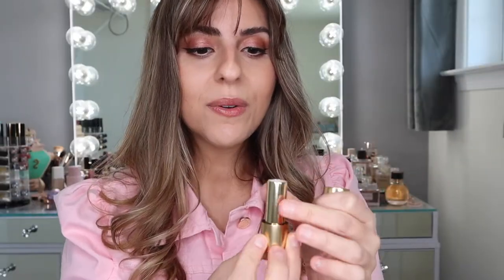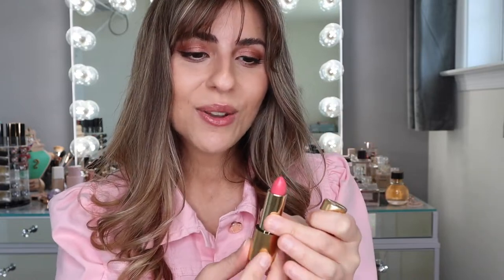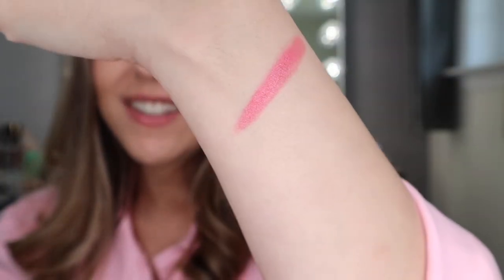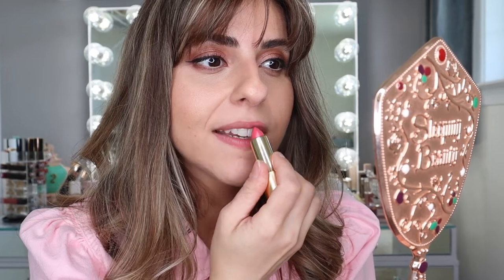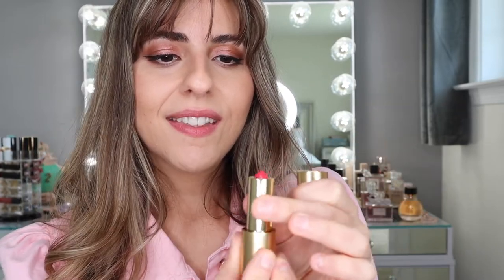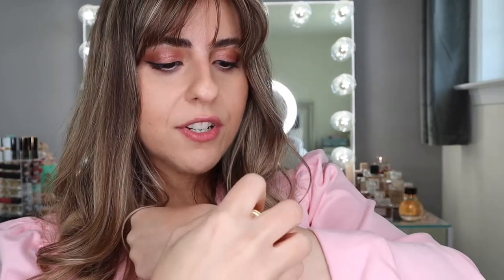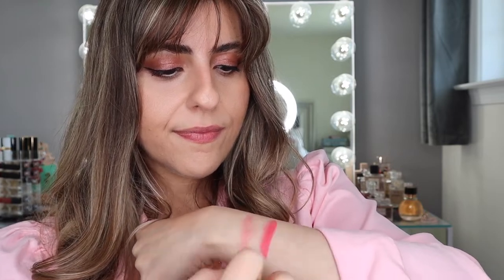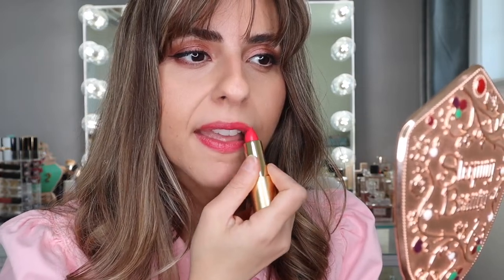NEW Lisa Eldridge Summer 2022 Lipstick Collection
Face:
Les Beiges Water Fresh Complexion touch - B30
Les Beiges Water-Fresh Blush - Light Pink

BRONZER
Les Beiges Oversize Healthy Glow Sun-Kissed Powder - Sunkiss Medium
Les Beiges Healthy Glow Bronzing Cream - Soleil Tan Medium Bronze

Eyes:
CHANEL Le Volume de Chanel Mascara

LIPS:
lisa Eldridge
Rosy Shell
Wonder Wheel
Strawberry Shock
New Wave